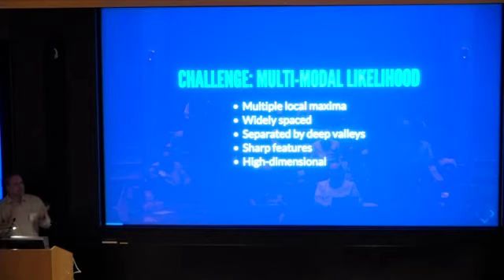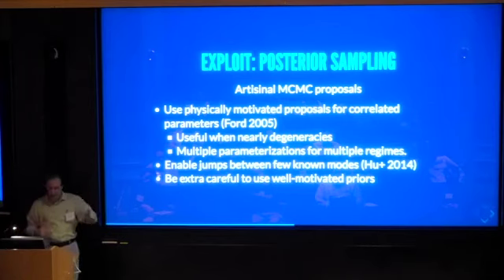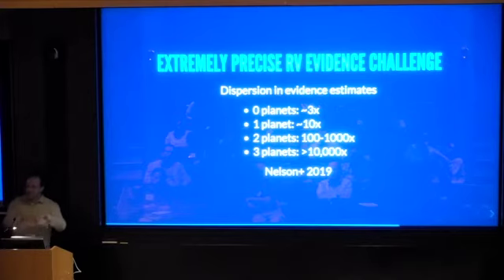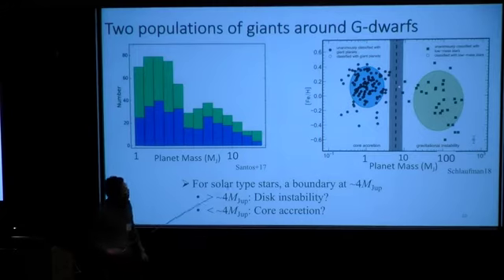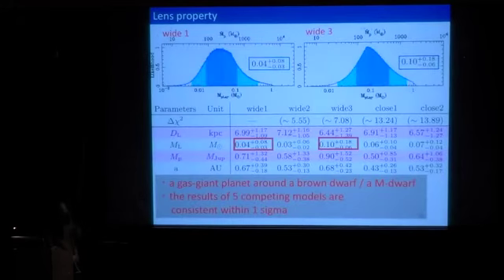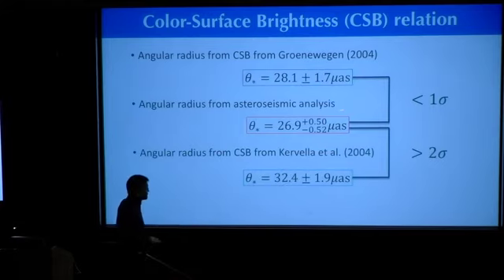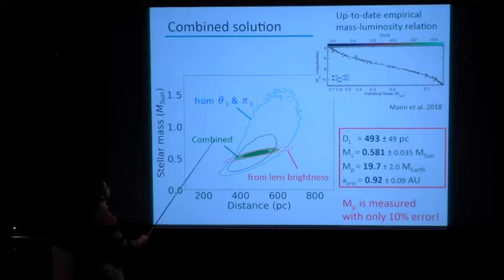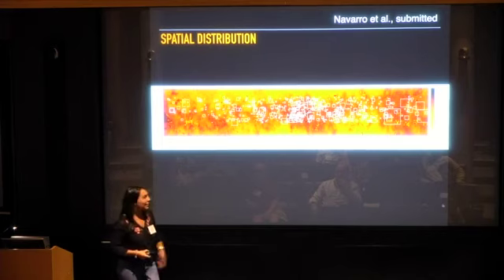23rd International Microlensing Conference _Day 2 Session 4 (January 29, 2019)